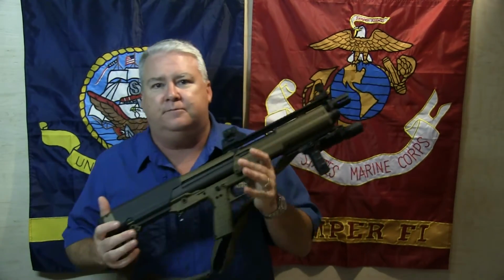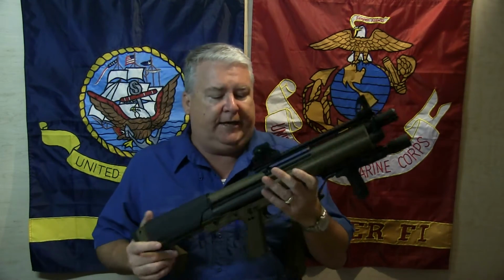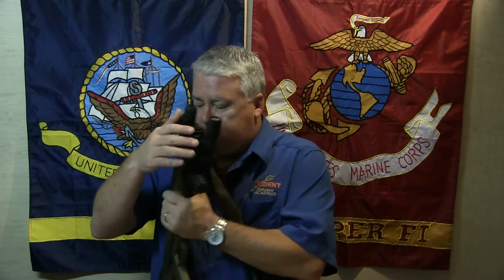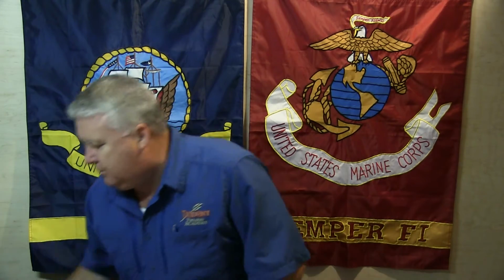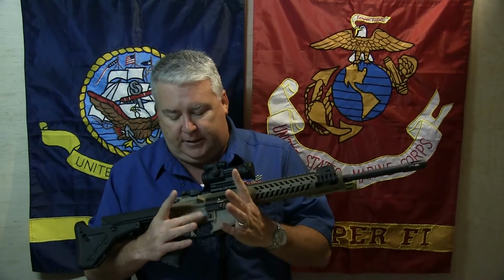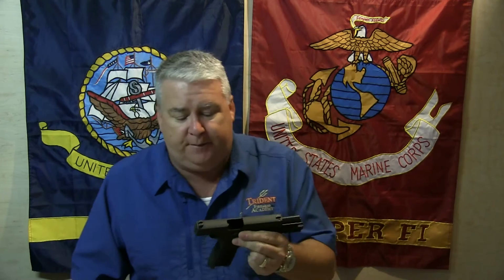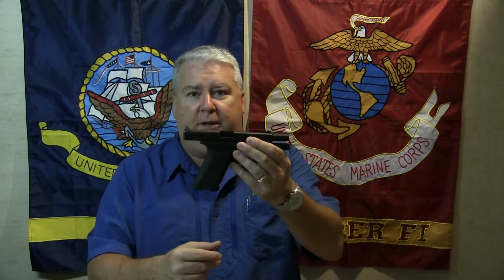Choosing a handgun for CCW.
What gun should you carry on your Carry Concealed Weapon (CCW) permit? In this video I will try to give a little advice on which gun to carry and why. Just some of my ideas about what makes a good CCW gun. If you find yourself in the Central California area sign up for one of our classes!

Enjoy! Have fun and remember - "Hope is NOT a strategy!"